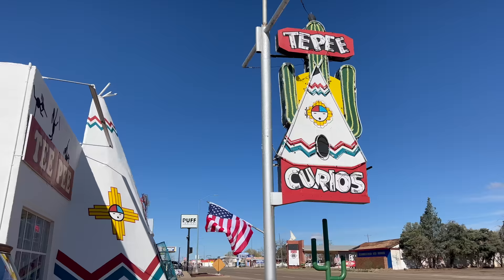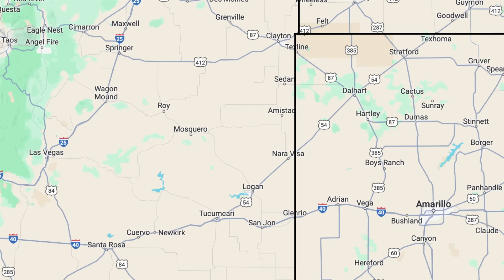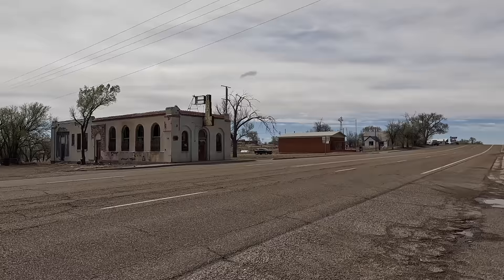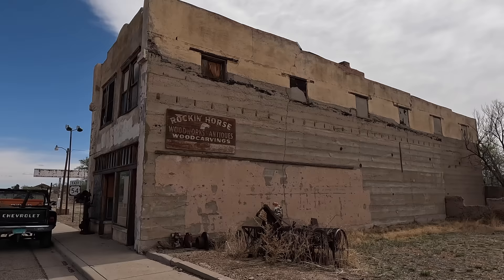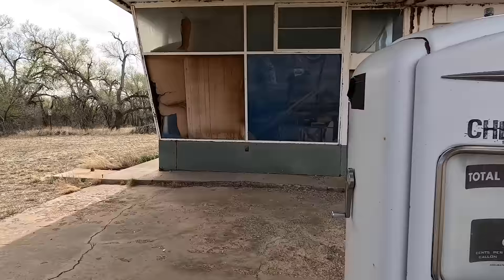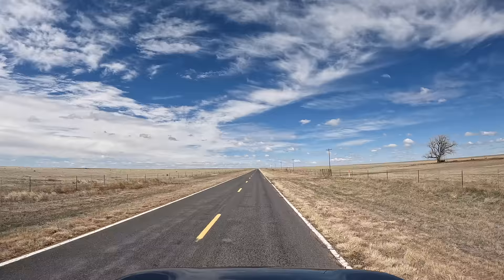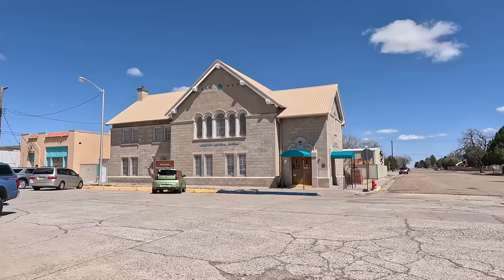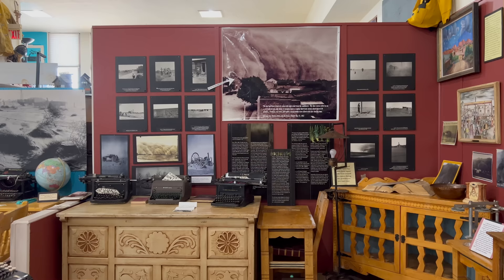A Journey to Three Corners - Where New Mexico, Texas, and Oklahoma Meet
Four Corners, where New Mexico meets up with three other states, is a popular tourist destination that gets thousands of visitors a day.  On the opposite of the state is the Three Corners Monument, where New Mexico meets up with one less state, and not quite as many tourists visit.

In this video we travel to northeastern New Mexico to find where the state meets up with Texas and Oklahoma, stopping to visit Nara Visa, Clayton (the most haunted town in New Mexico) and the most northwestern corner of Texas along the way.